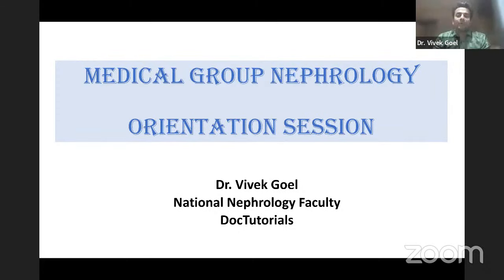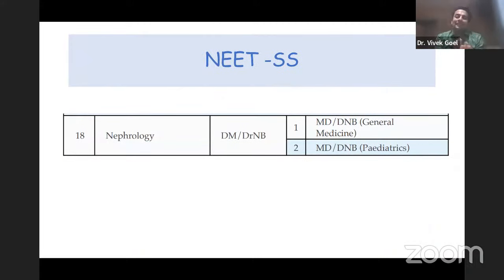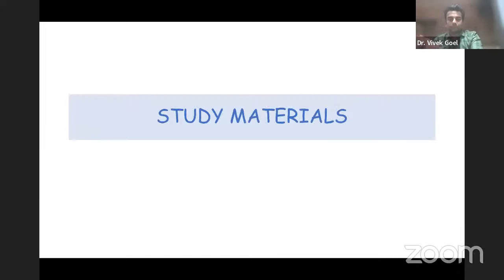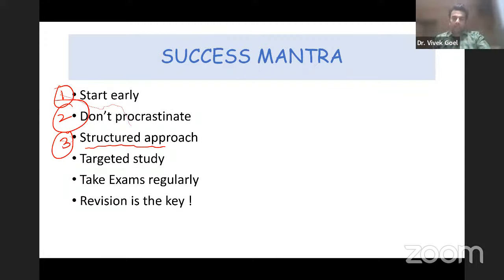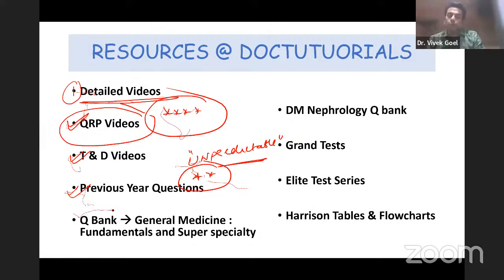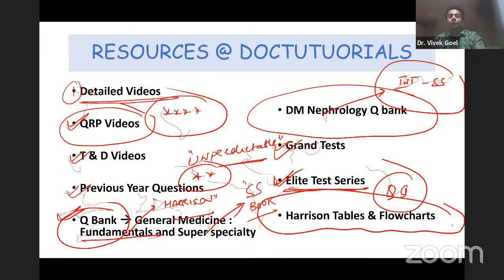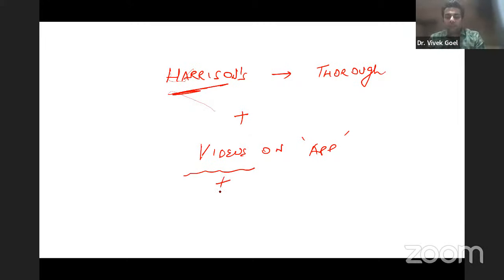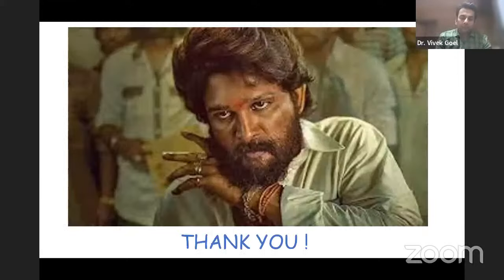NEET SS & INI SS '23 - How to Approach Nephrology - A Session by Dr Vivek Goel